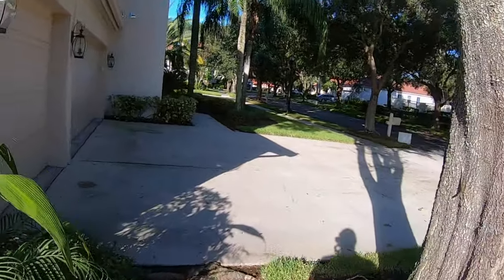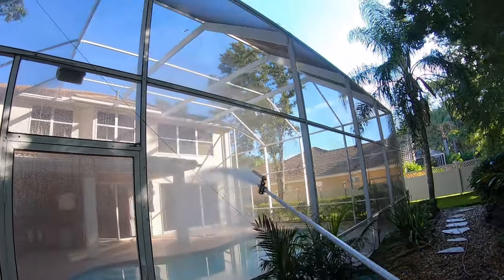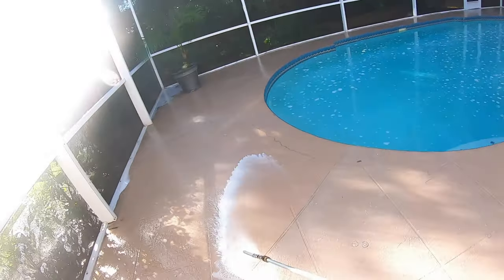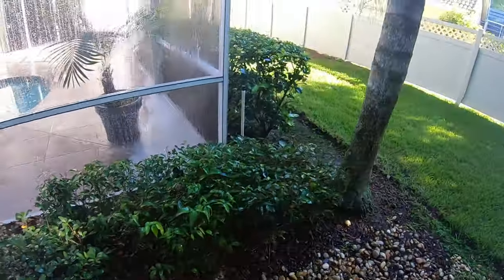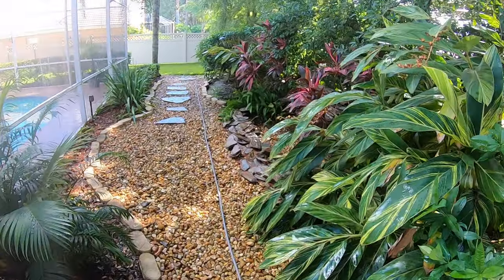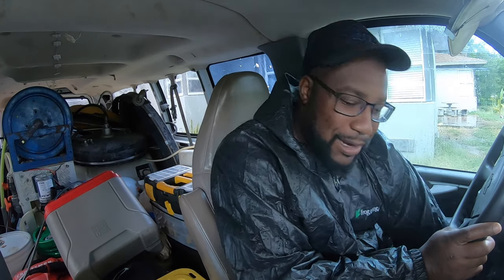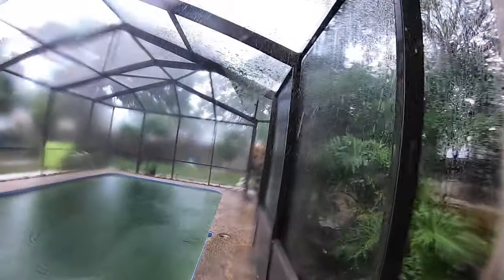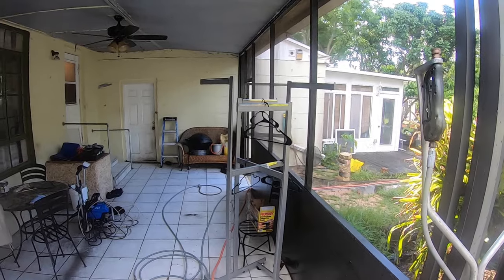how to clean a pool screen enclosure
today we had 2 pool screen soft wash, and driveway cleaning

GOPRO HERO7 BLACK
3M Respirator Mask
3M Respirator Cartridge for Masks
3/4 Uniseal Bulkhead
Oxalic Acid
Herculiner for floor protection
EZ Out Broken Thread Extractor
Jrod for 4 GPM